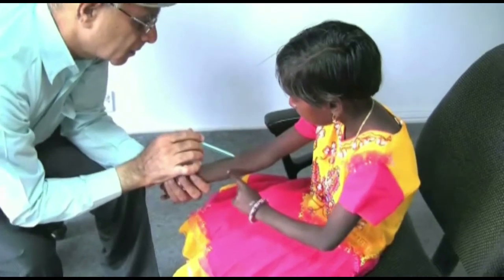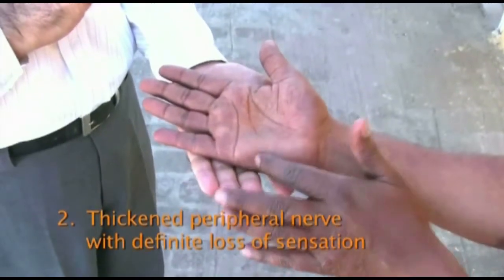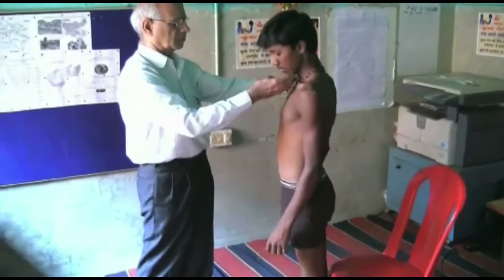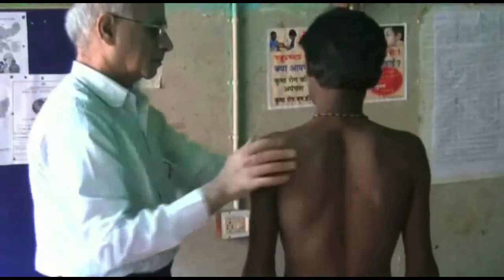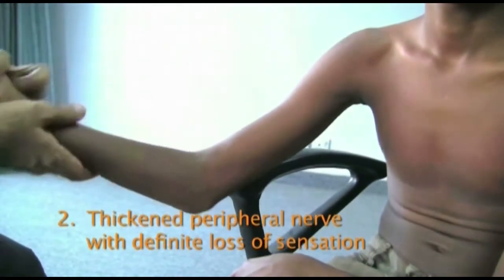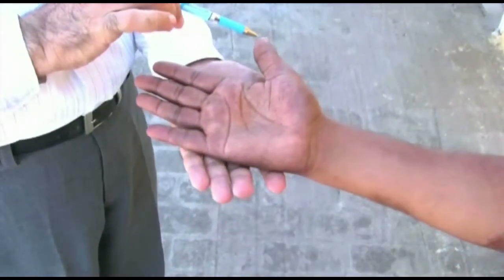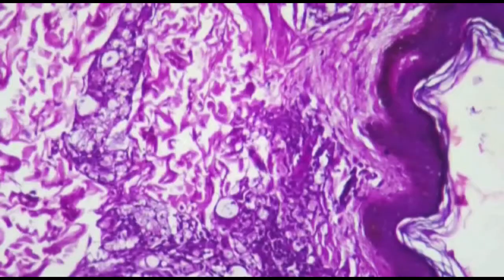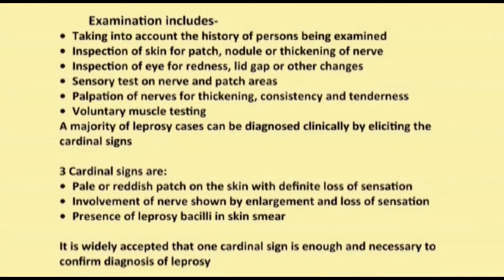Leprosy - Part 3 (English)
LepClips – Video Clips for Training in Leprosy
Part 3 - Examine to Diagnose Leprosy